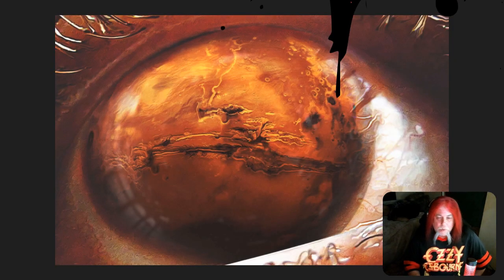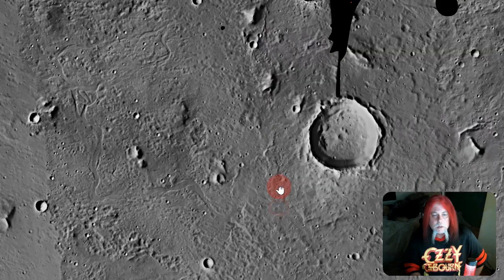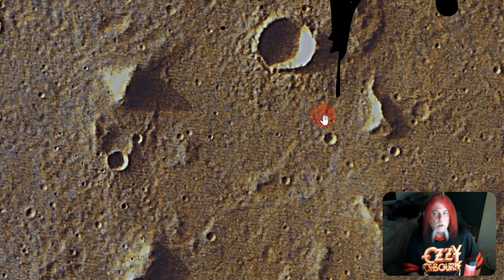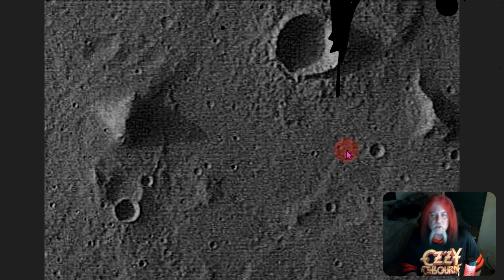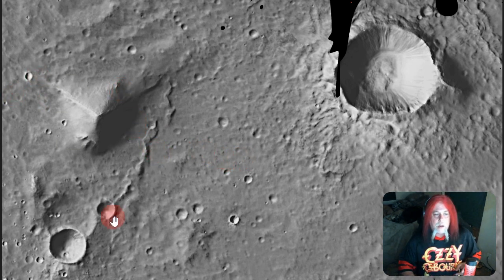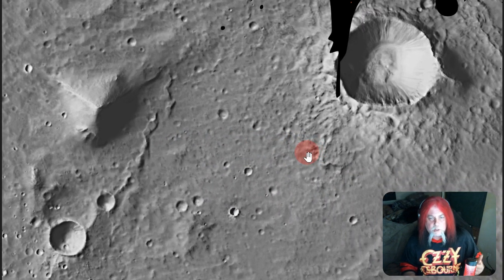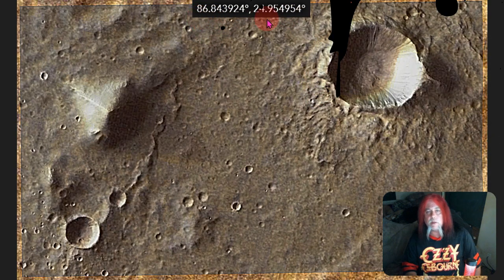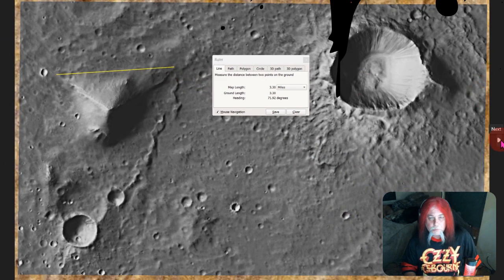THE PYRAMIDS OF MARS: The Pyramid Of Isidis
Another presentation of MARS REVEALER'S MARS ANOMALIES & ARCHAEOLOGY.

This presentation is called: THE PYRAMIDS OF MARS: THE PYRAMID OF ISIDIS